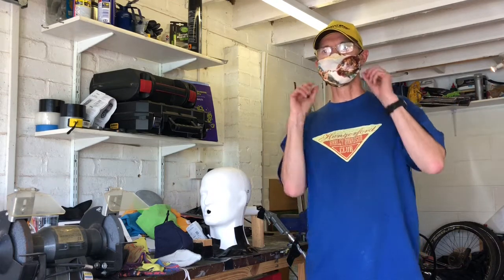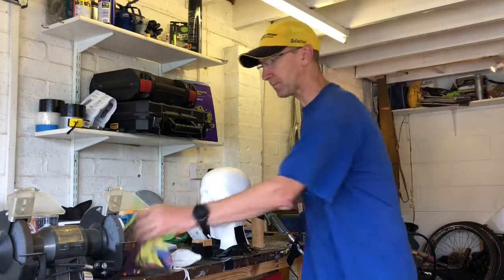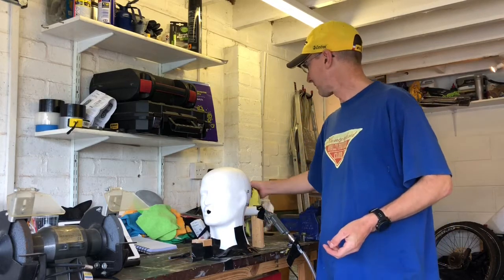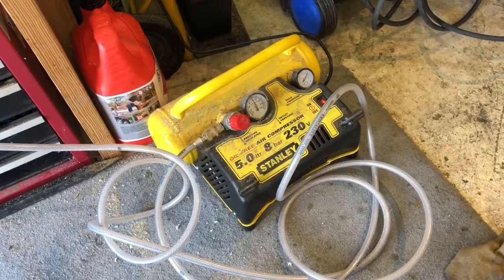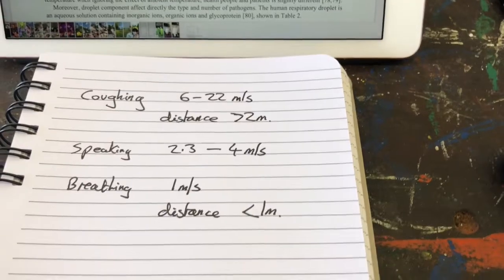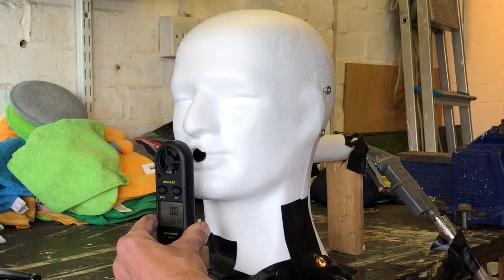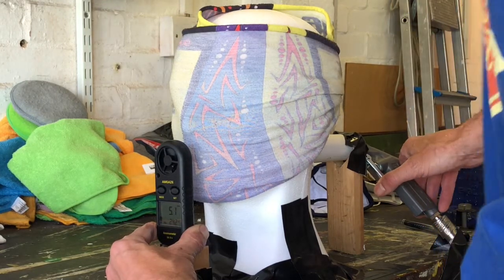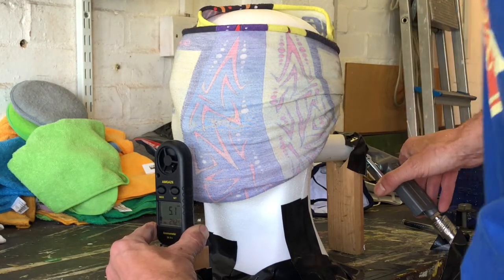Face mask effectiveness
Test of effectiveness of various different face masks and face coverings.